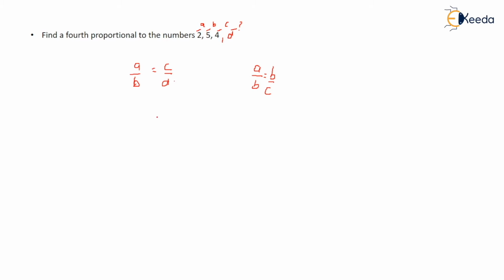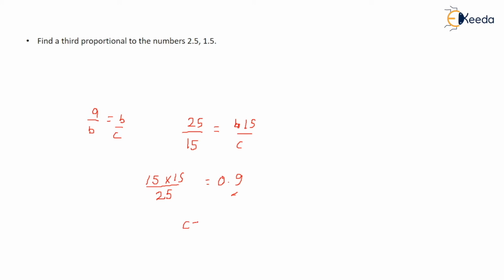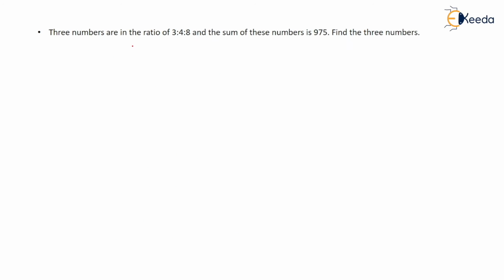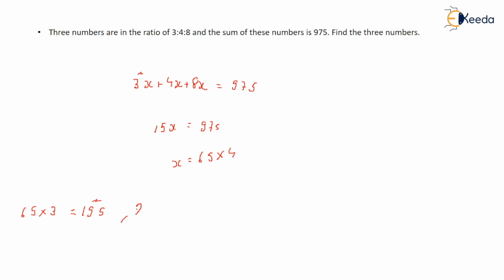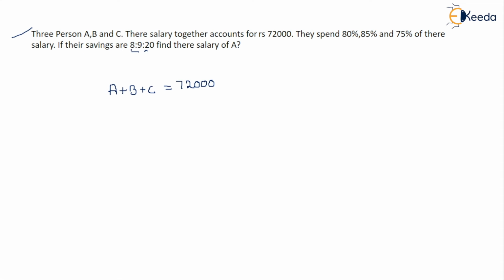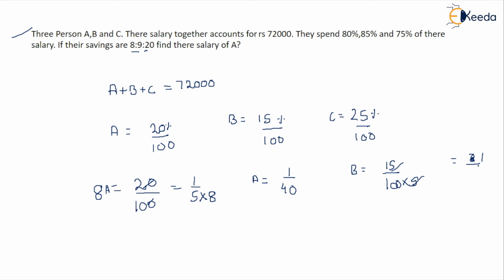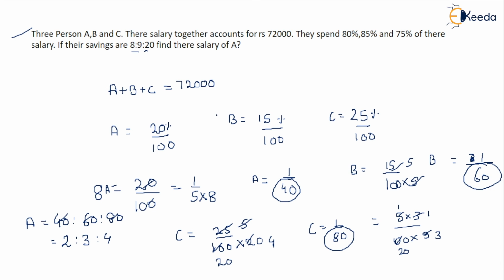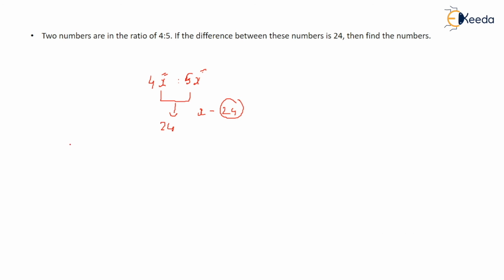Understanding Ratio and Proportion Problems - Part 1 | Quantitative Aptitude | GATE & ESE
In this comprehensive tutorial, we delve into the fundamentals of Ratio and Proportion Problems, focusing on Part 1 of the series. We break down the key concepts and provide step-by-step solutions to various problems to help you grasp the underlying principles with ease. Whether you're preparing for GATE or ESE examinations or simply looking to enhance your quantitative aptitude, this tutorial is designed to equip you with a strong foundation in Ratio and Proportion. Join us in this engaging session and master the skills necessary for tackling these types of problems effectively. Elevate your mathematical proficiency with this invaluable resource.

📘 Topics Covered:

Understanding Ratios
Proportions Explained
Types of Ratios and Proportions
Solving Problems using Ratios and Proportions

Happy Learning.